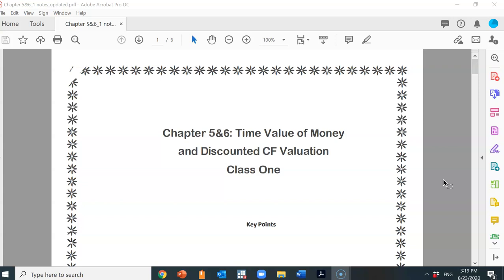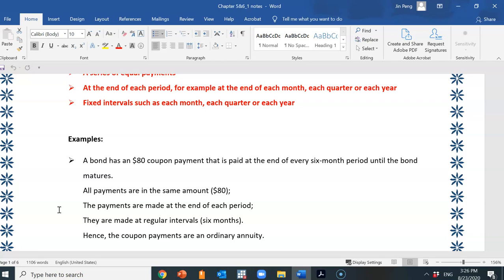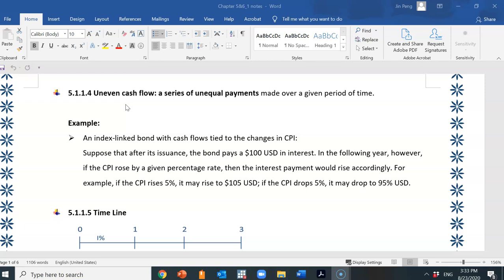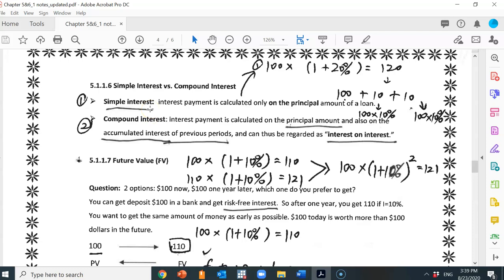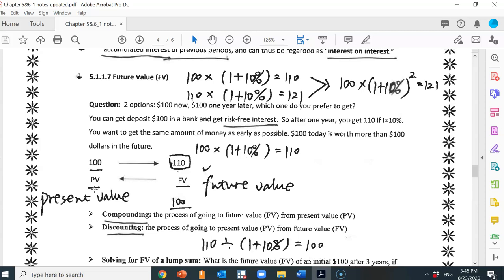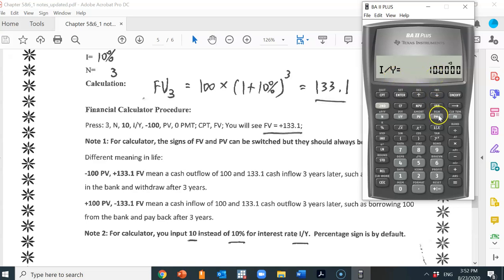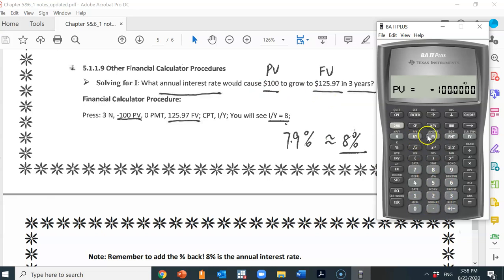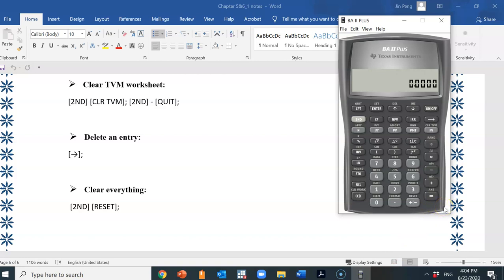Chapter 5&6 Class 1